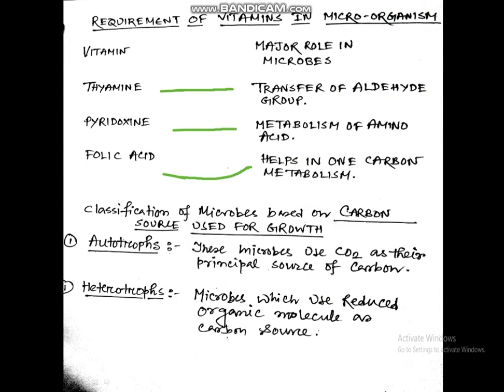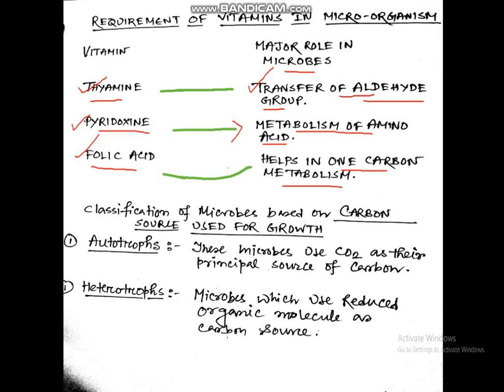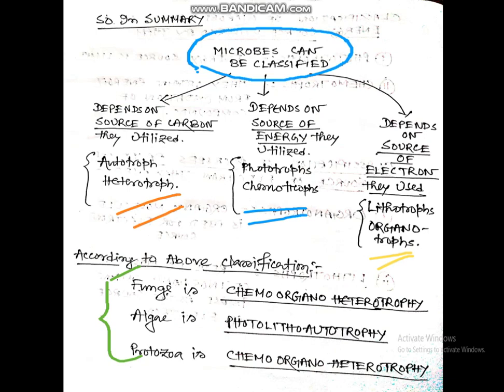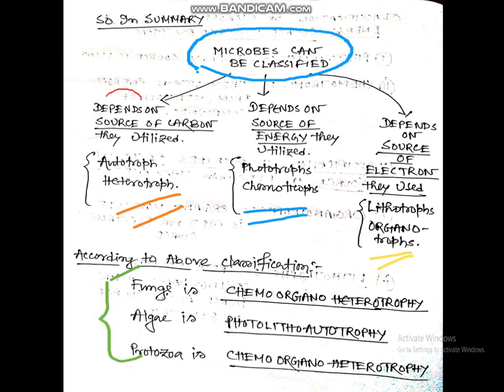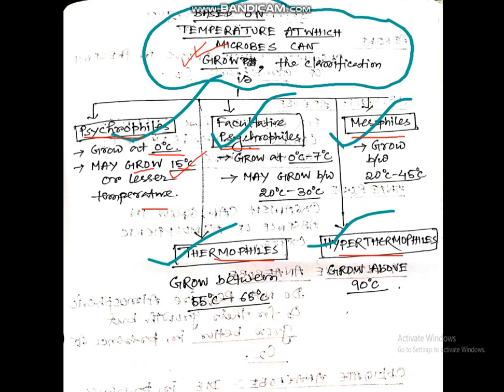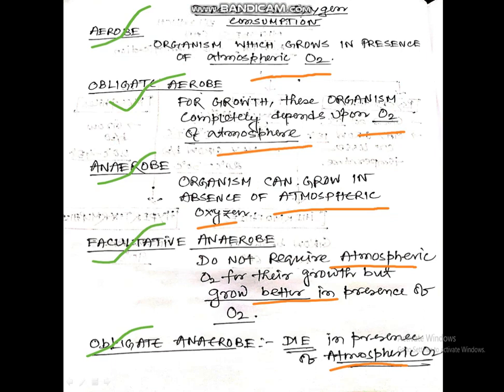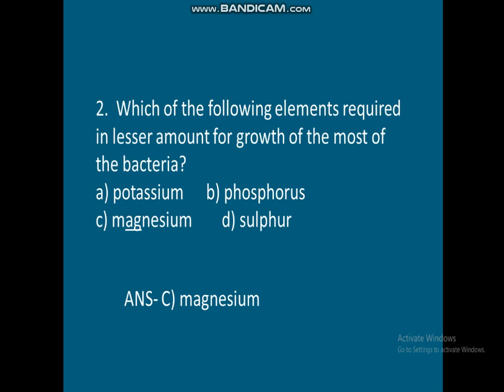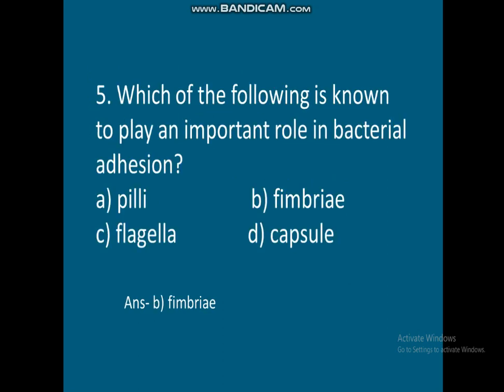RAILWAY PHARMACIST EXAM PREPARATION STUDY MATERIALS & MCQ QUESTIONS(MICROBIOLOGY - PART-1)